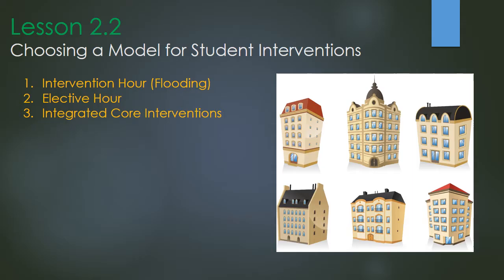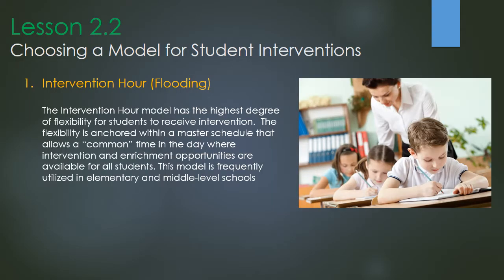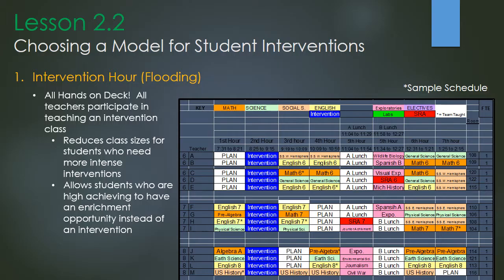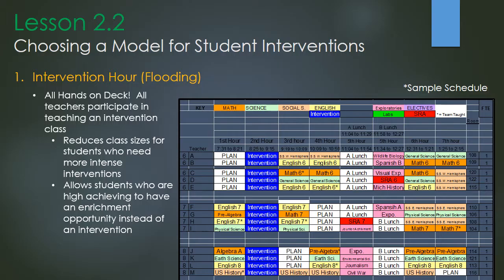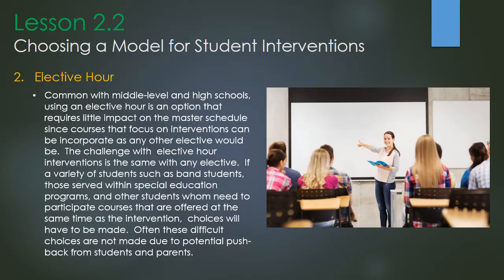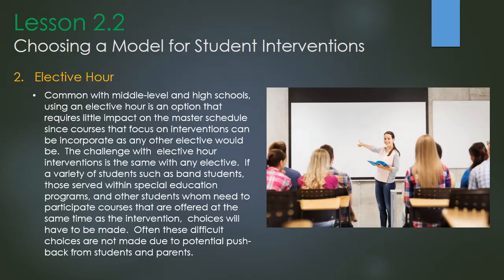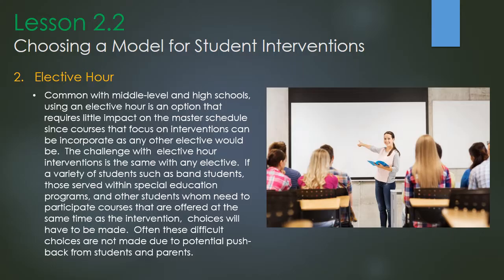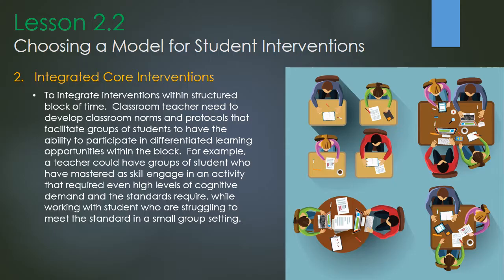PPT for Video 2 2 MTSS Revised